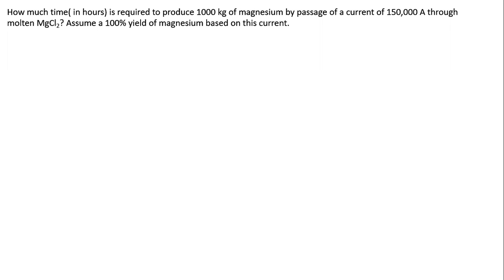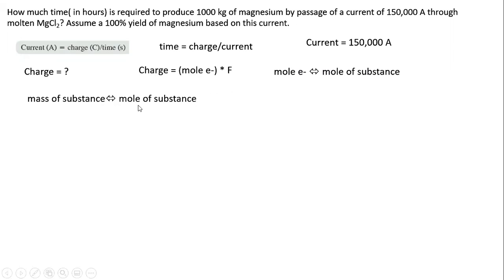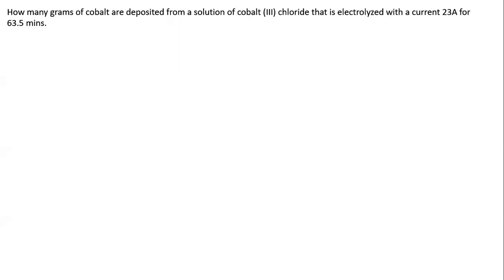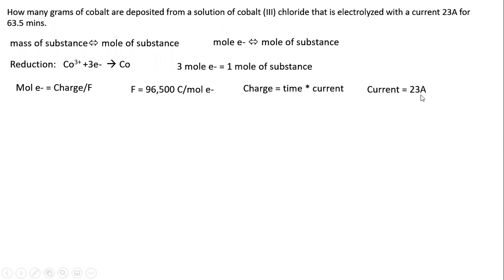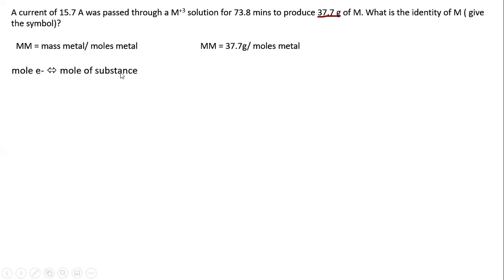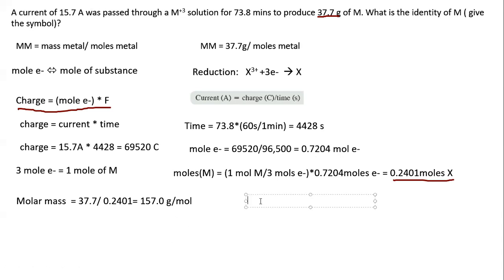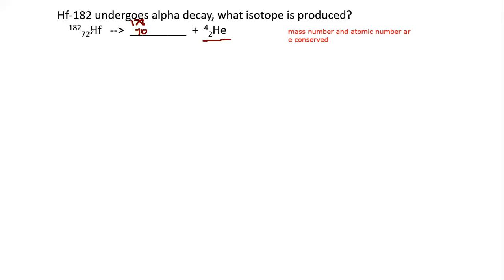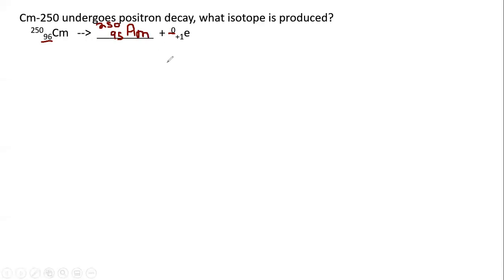GCII: Electrolytic cells and Nuclear chemistry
This video explains how to work out problems involving electrolytic cells and how to complete nuclear equations.